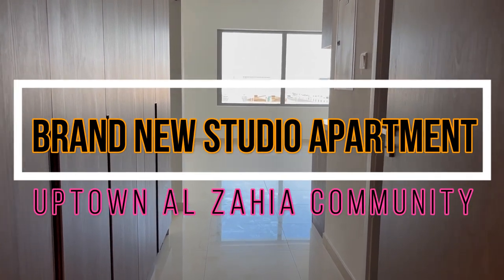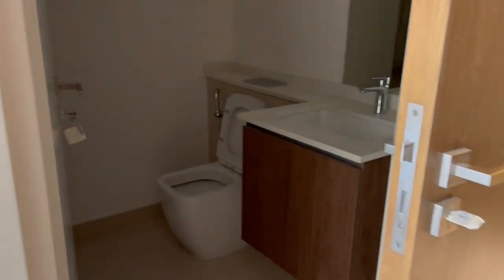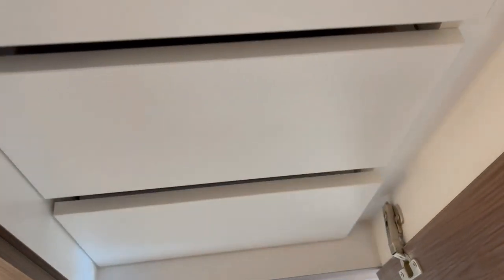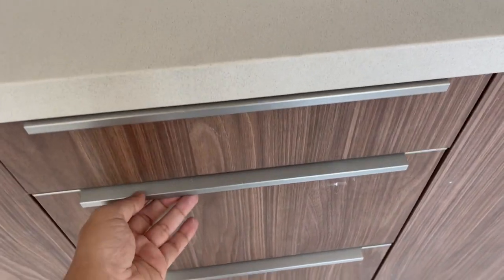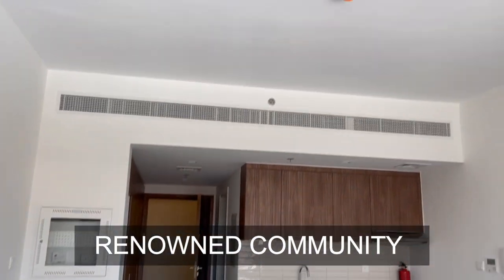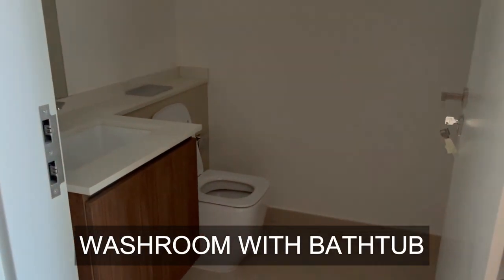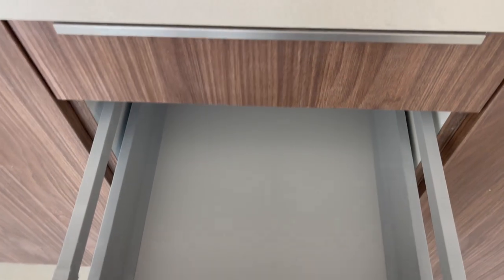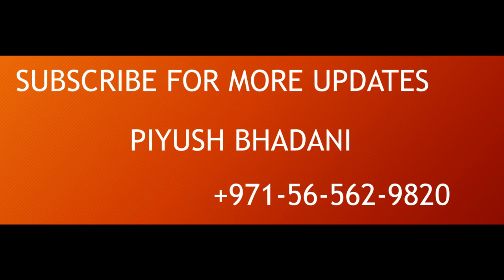BRAND NEW READY TO MOVE IN STUDIO APARTMENT IN UPTOWN AL ZAHIA COMMUNITY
About Video:
Explaining the Studio Apartment at Al Zahia Community at Sharjah which is connected with City Center Al Zahia Mall.
Studio Apartment is ideal for investment and preferable choice for a small family.
Al Zahia is all about community lifestyle and Al Zahia is spread across 1 million sqmt.
Uptown Al Zahia Community consists of apartments, parks, swimming pool, gym, mosque, clubhouse, parkings, etc.
Al Zahia consists of Parks, Mall, Shopping and Dining, Clubhouse, etc.
Al Zahia Sharjah is joint venture of Sharjah Holding, Majid Al Futtaim Group and Sharjah Asset Management.
It consists of Apartments, Townhouses and villas.
Uptown Al Zahia Sharjah is very near to Sharjah Airport, Sharjah Airport Free Zone (SAIF Zone).

Al Zahia is very well managed community and lies on University City Road, Sheikh Mohammed Bin Zayed Road (SMBZ Road - E-311).

About Me:
My name is Piyush Bhadani and a seasoned Property Advisor based in the United Arab Emirates. I would like to connect with you if you have any property available with you which you want to Rent or Sale. I will be able to assist you with the complete process.
Please feel free to reach me out and we can proceed as per your guidance. Stay safe and stay healthy!

About Channel:
My channel is dedicated to the Real Estate sector of UAE. Here I will guide you through all aspects of real estate in this amazing city. I love what I do and I hope this channel will be helpful for you and your friends!